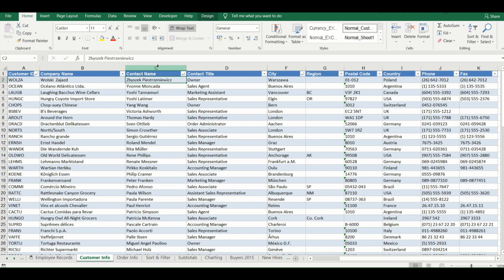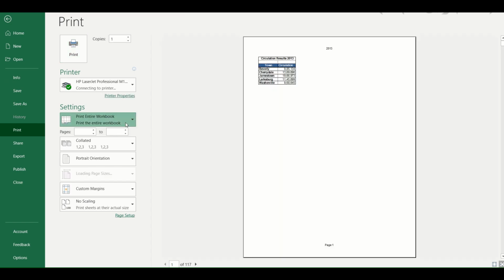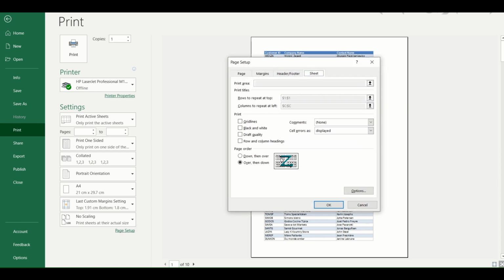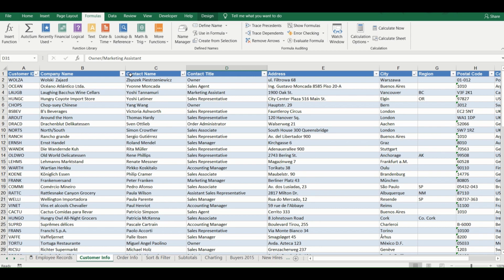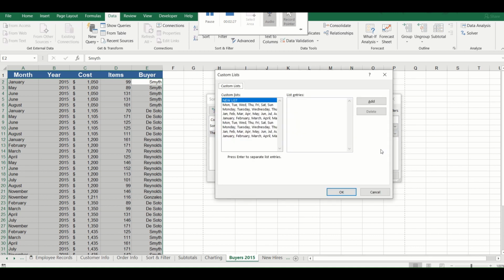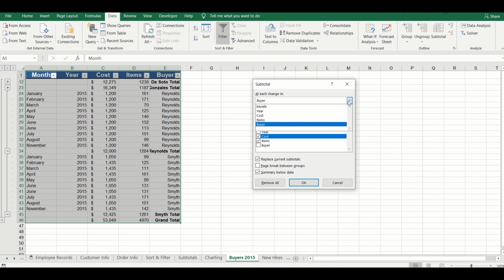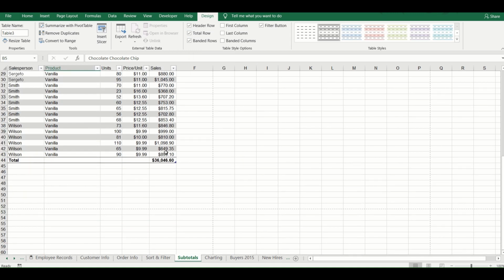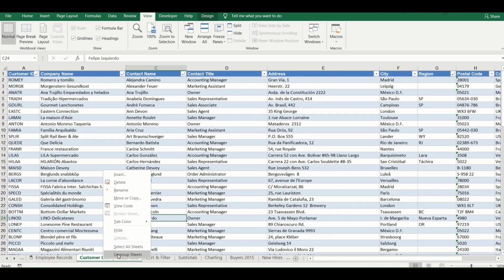Excel Introduction 3